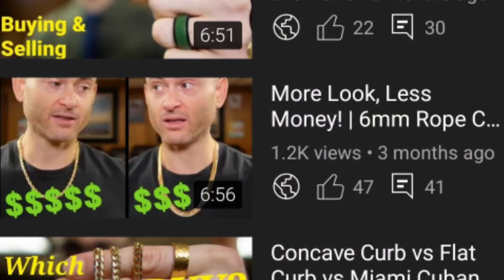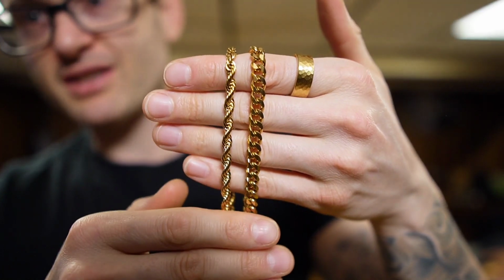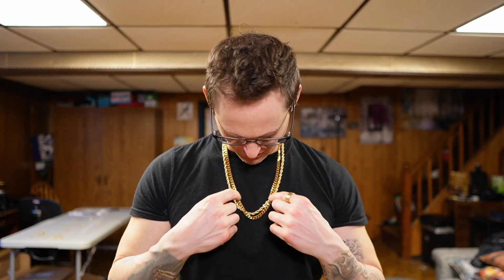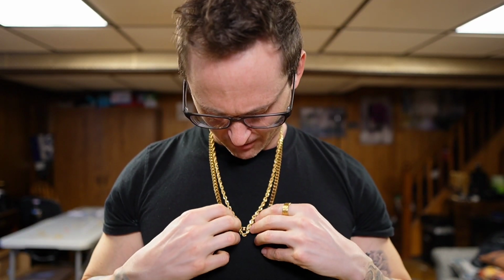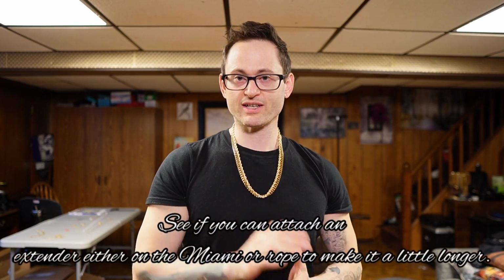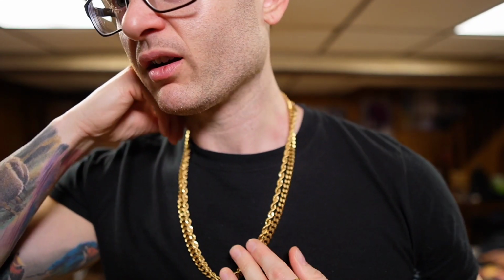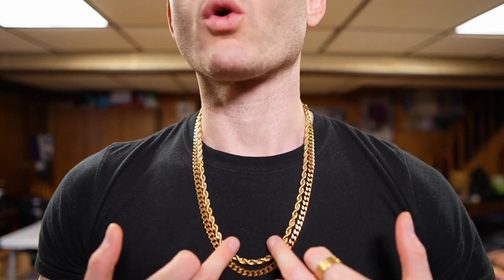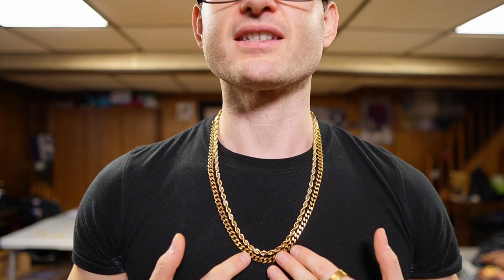Pair a Miami Cuban & a Rope Chain? | Gold Jewelry Sizing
Reach out via Instagram:
From_a_distance_jewelry

Silicone Rings I Wear:

Channel Ring:

Tri colored ring:

White and gold ring:

GOLD TUNGSTEN RING:
Ring sizing kit:

Ring Size adjuster #1:

Ring size adjuster #2:

Polishing Cloth:

Show support to this channel so I can continue to provide you guys with content:

About me: I'm Joe!
I stand at 5'6, Between 145lbs - 150lbs
My wrist size hovers around 2 inches high and 1.5 inches think.
YouTube: From A Distance Sizing Guide

This channel was created to help people like you and I make good purchases when it comes to jewelry!

This channel focuses on jewelry types, widths and lengths in order to help you make a great purchase when it comes to online shopping. I've always found it so hard to shop online and to think about what type of stacks I would like to buy without having a good and clear reference which is why we do things the way we do them on this channel from 12 ft away. Please keep in mind that this is not a gold purity channel. The jewelry that you see on this channel is a mixture of gold purities as well as gold-plated jewelry. The point of this channel is not to showcase expensive jewelry but to help you make a good decision before you make a purchase.
Grateful to know that this channel has been helping and I look forward to continuing to do what we can do to help you with your purchases! 😀✊